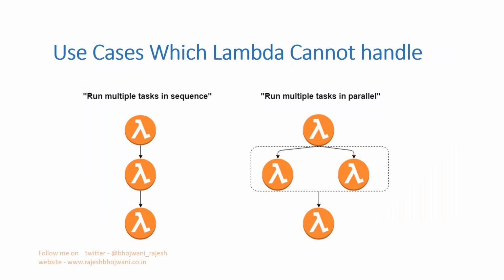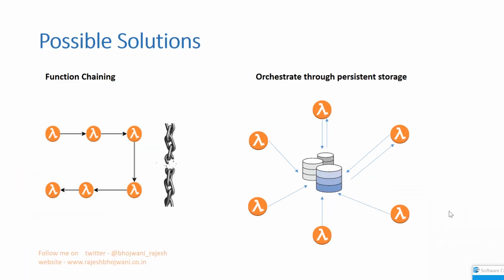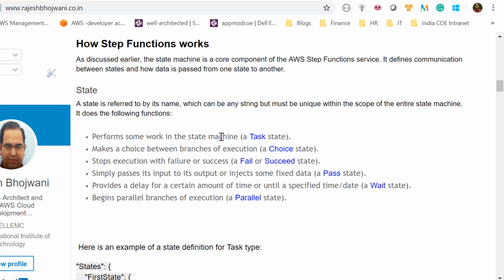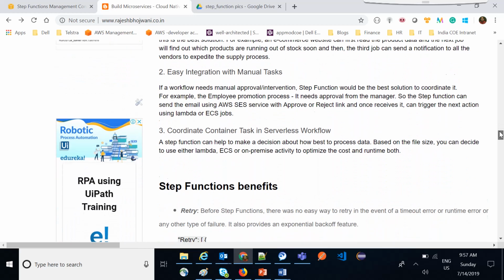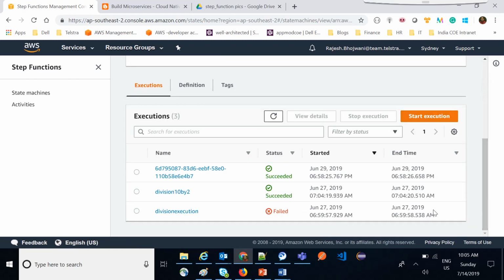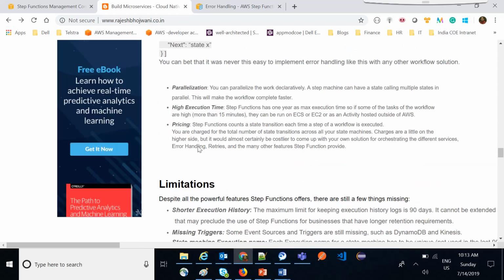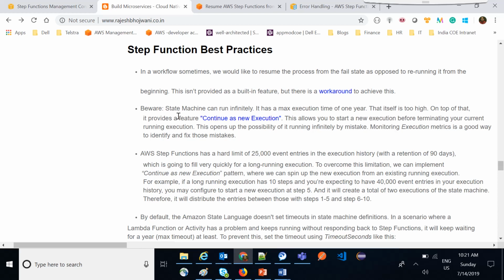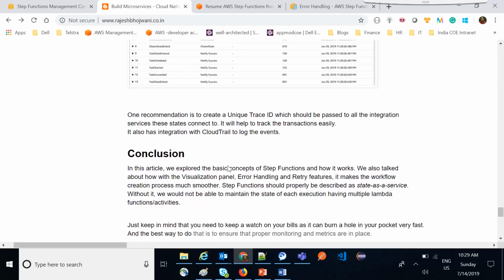AWS Step Functions Lesson Learned